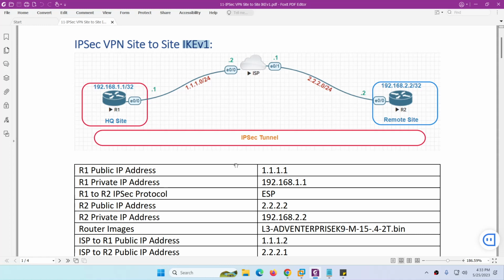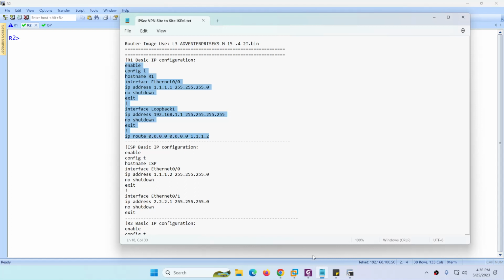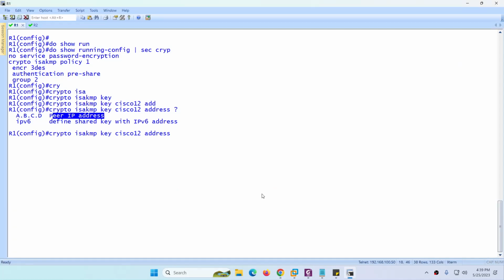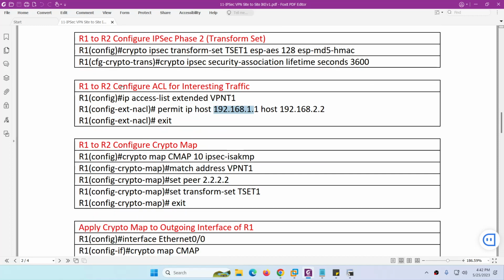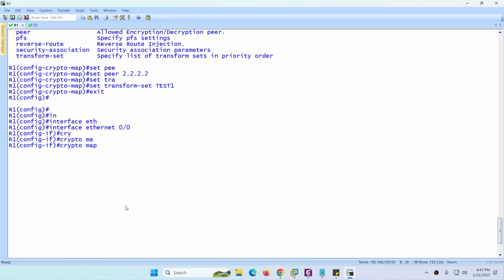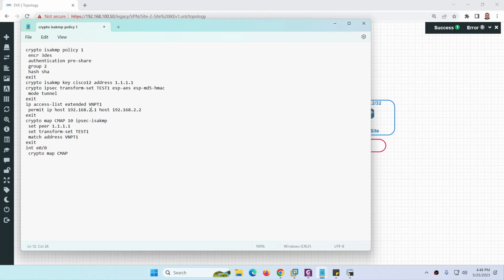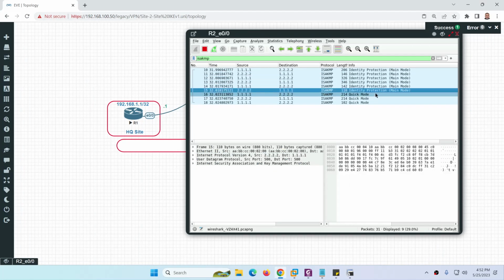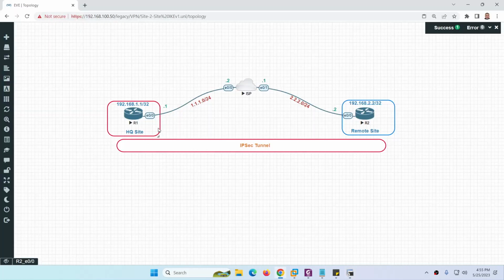Site to Site VPN On Cisco Router IKEv1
In this video I will show you how to configure Site to Site VPN on Cisco Router using IKEV1.